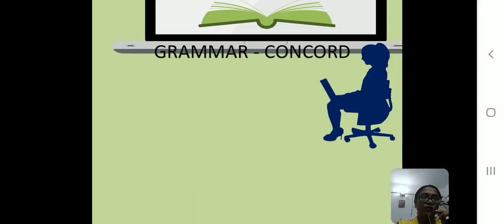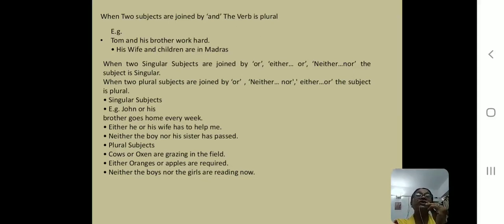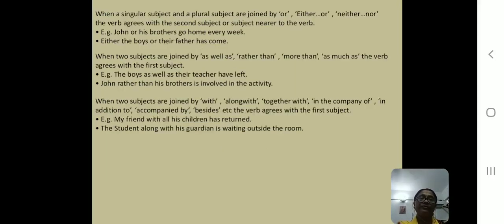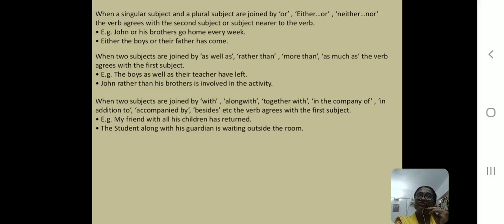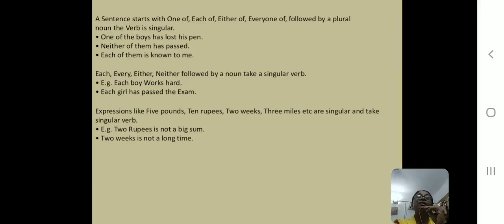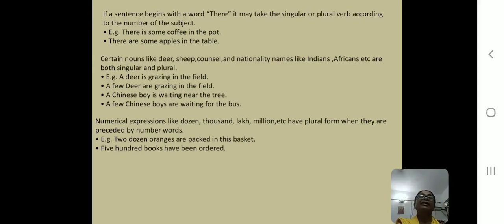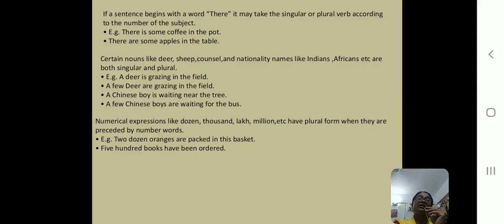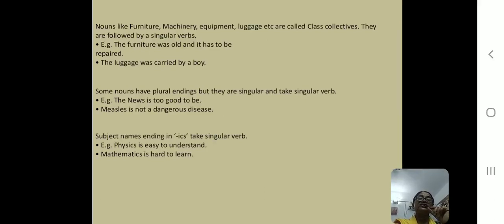8 Subject Verb Concord English Grammar Class 9 CBSE NCERT